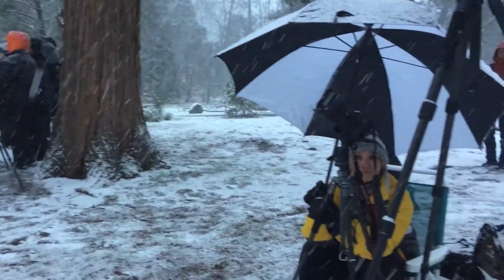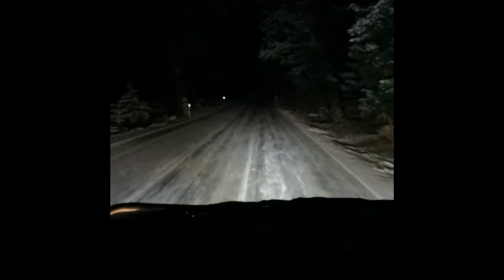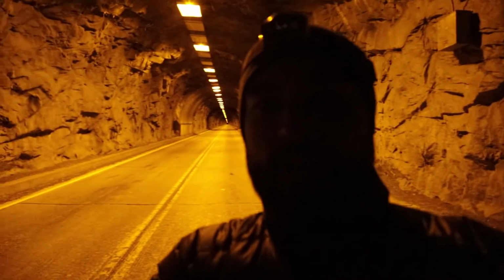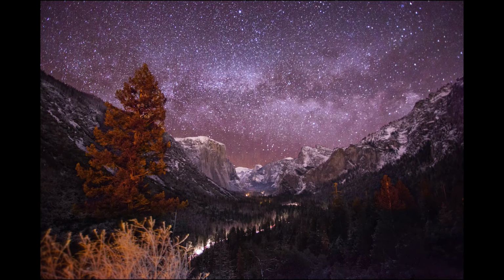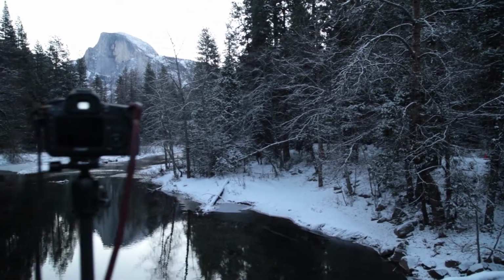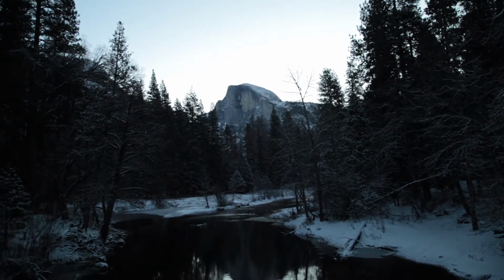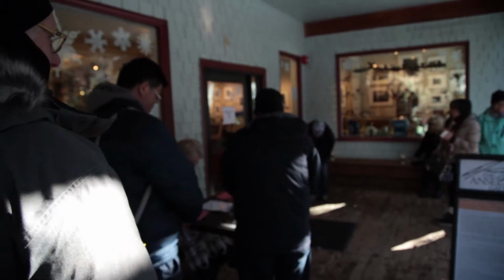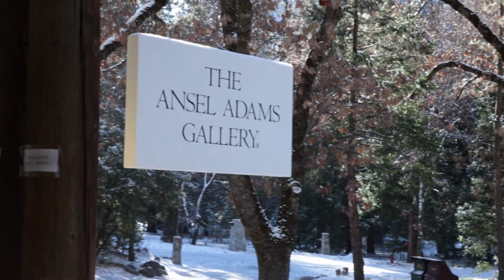Yosemite National Park A Photographers Experience pt 2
Some of my equipment:
Canon 6d Mark ii
Long lens 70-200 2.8 ii
Lens: Canon 17-40mm F4
My other camera 5D Mark iii
24-105 f4 lens
50mm 1.2 lens
My bendy little versatile tripod
My drone
600ex RT Speedlite
430ex iii RT Speedlite
Video light